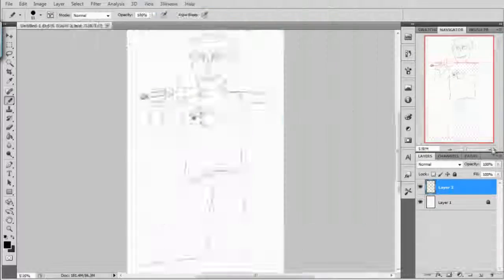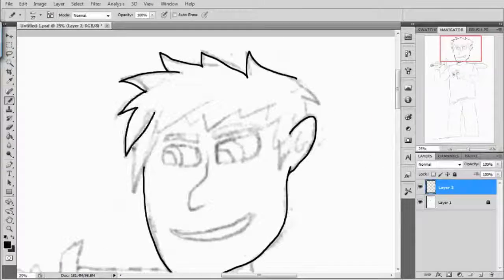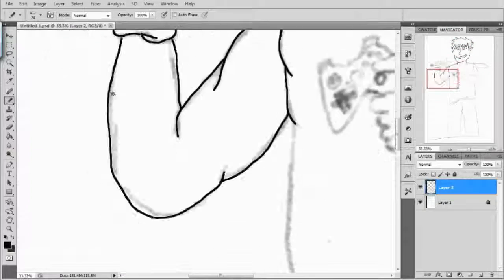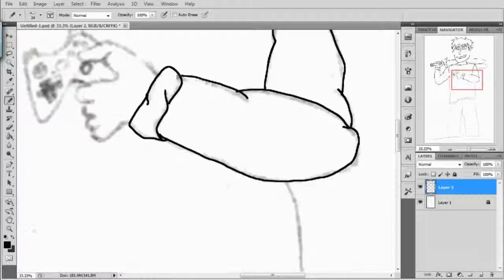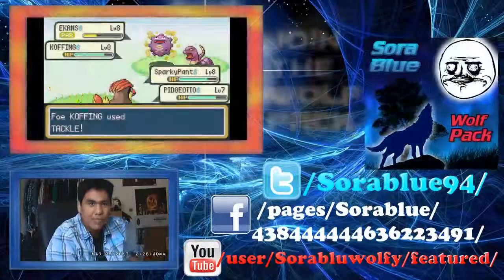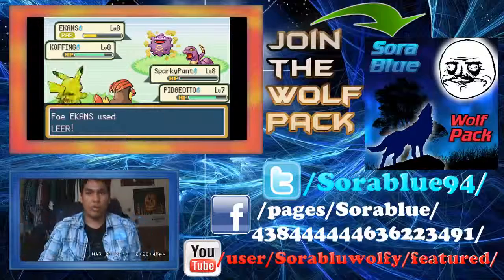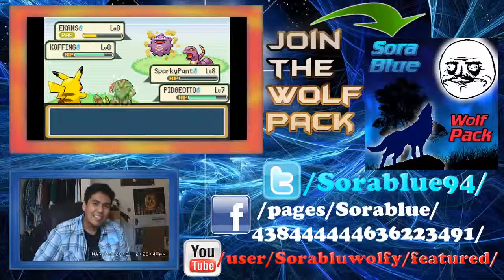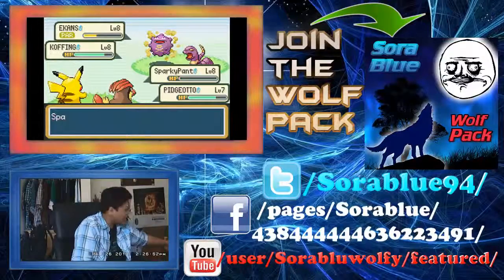Self Character—Speed Art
Took much faster than I expected. About an hour and a half, but still think it was a good artwork.

Song: Made by a friend. It's his first song, and no title yet.